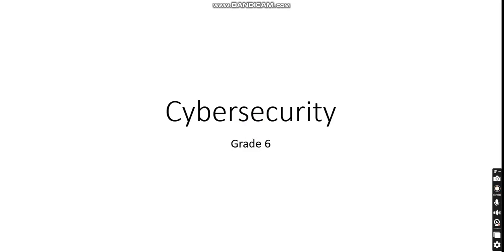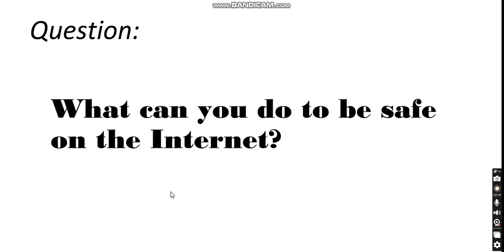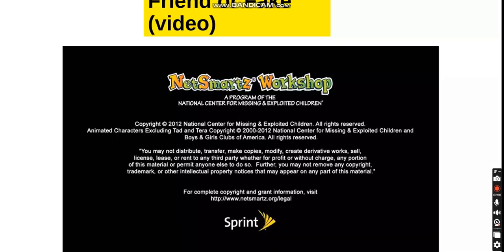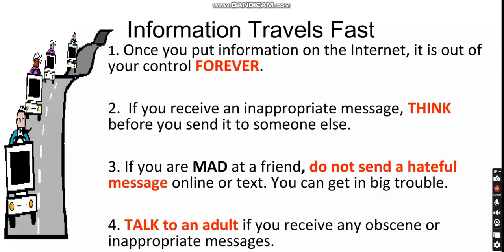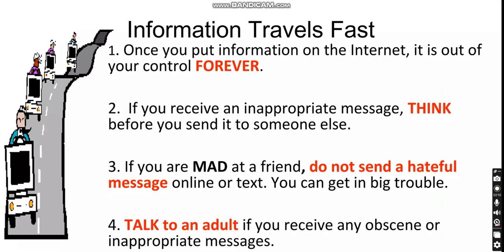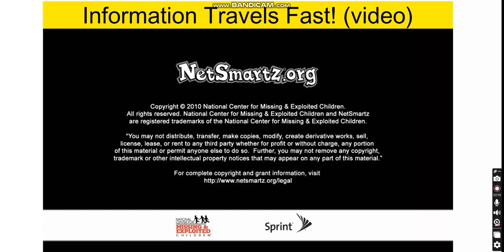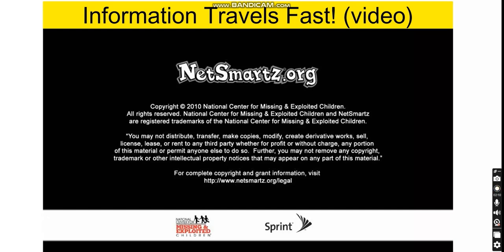Cybersecurity - Grade 6 - Week 1&2 - By Mr. Ahmad Al-Sha'er